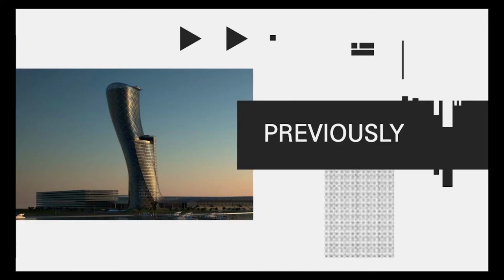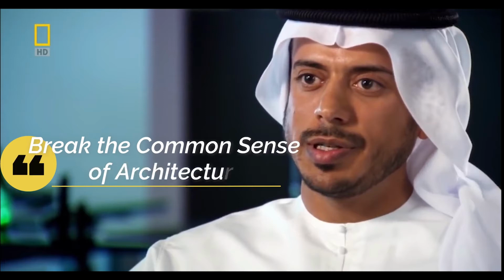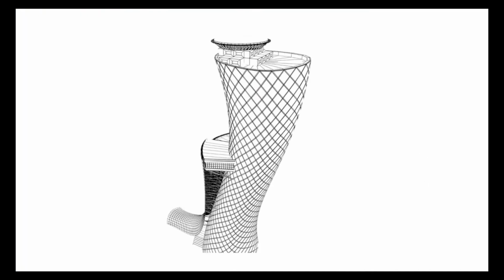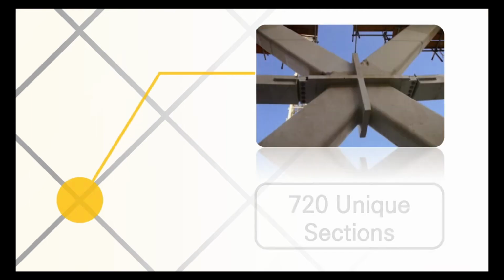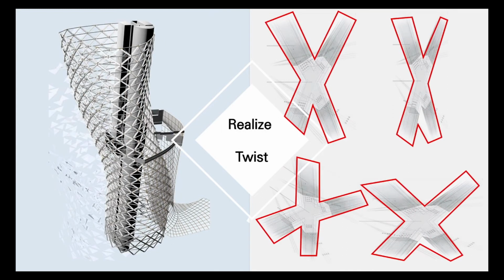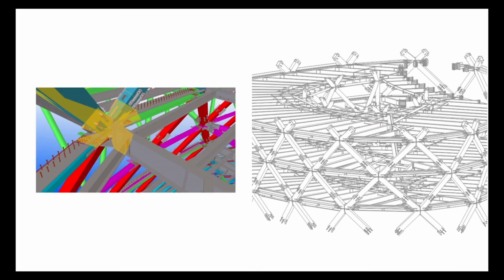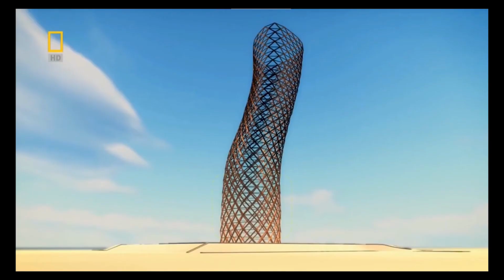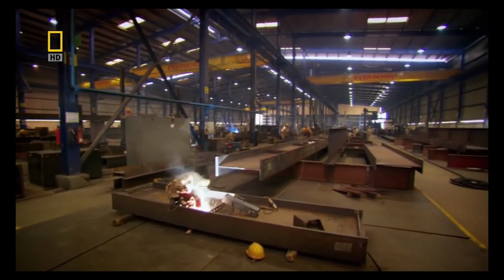TEAM 1 Capital Gate Tower Week8